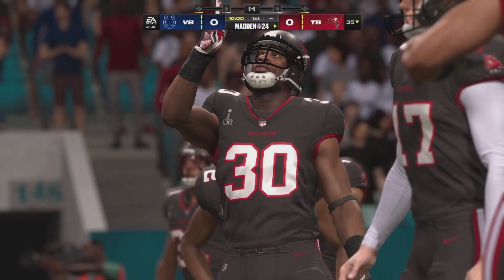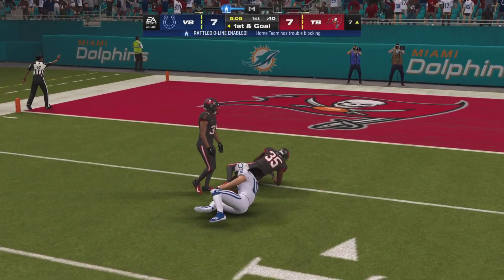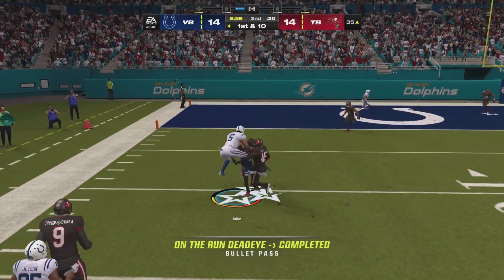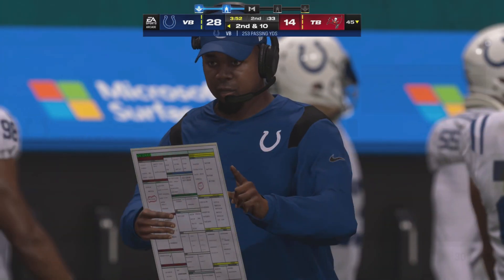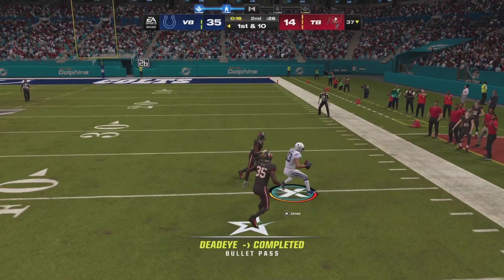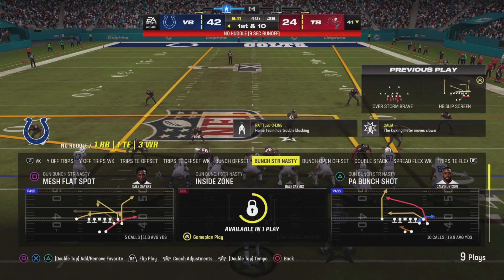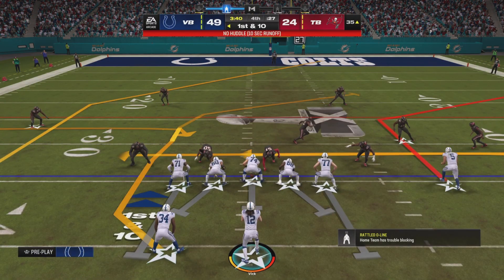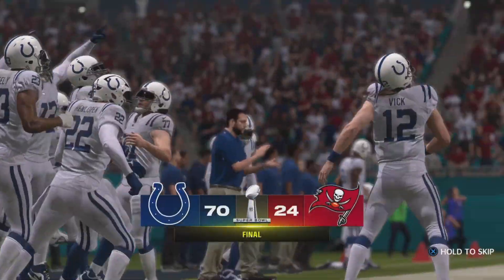Film - SIMPLE CREATOR PACK - 2024_1_17_8_38_1*